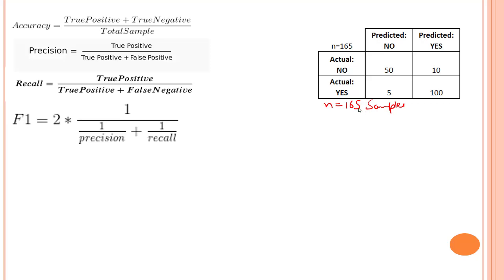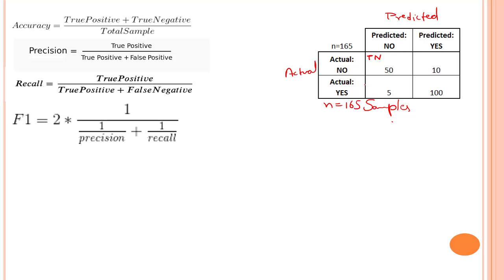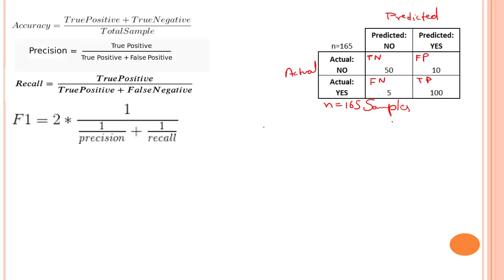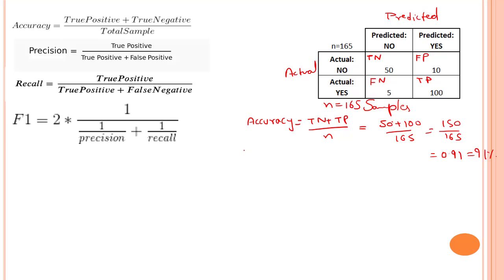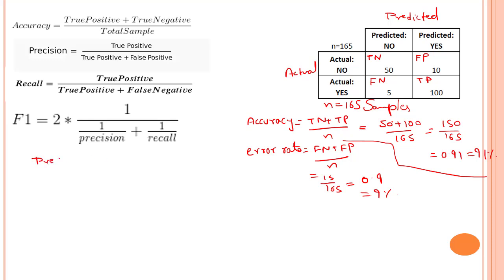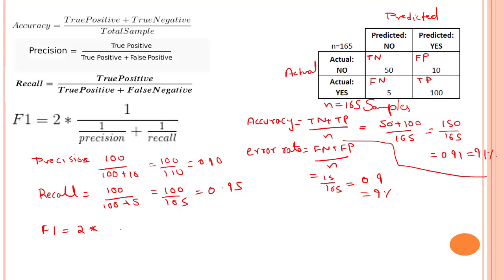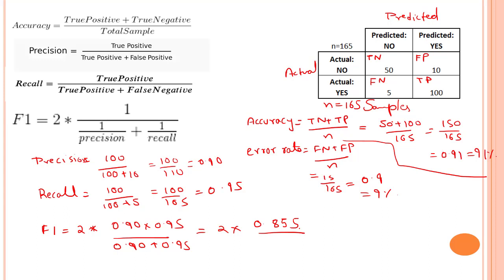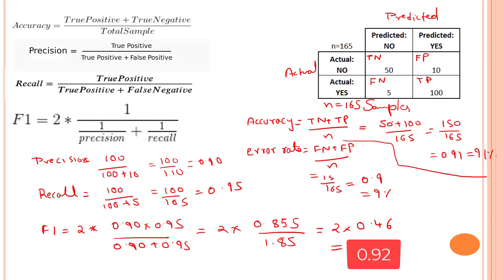#64 -Practice | Learn free Machine Learning Course | Free Machine Learning Course 2022 | Skillari